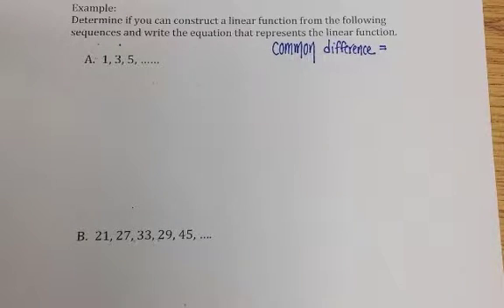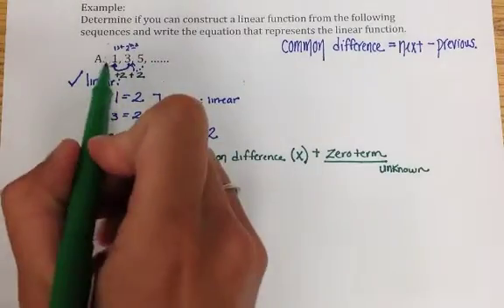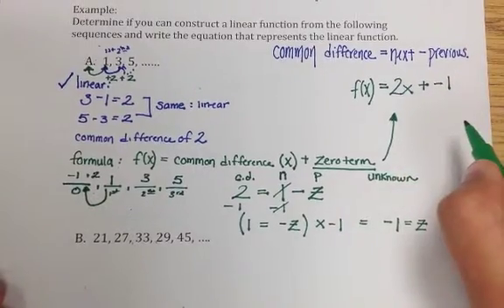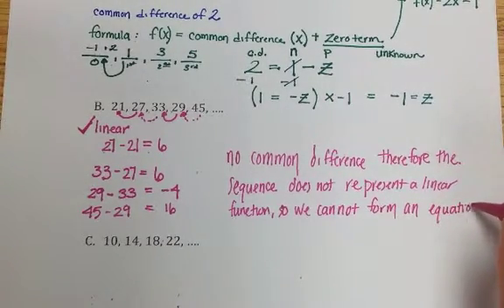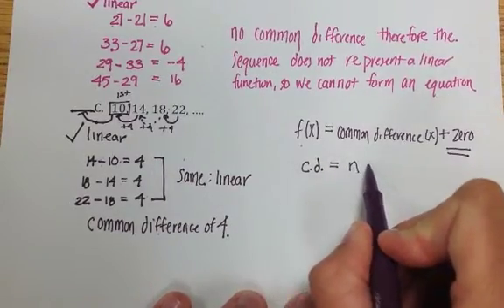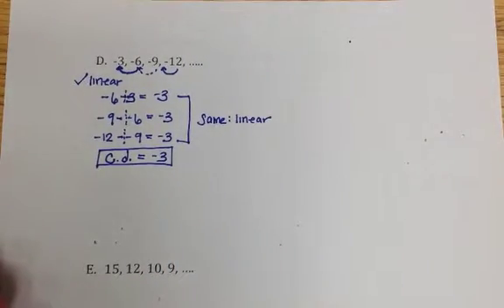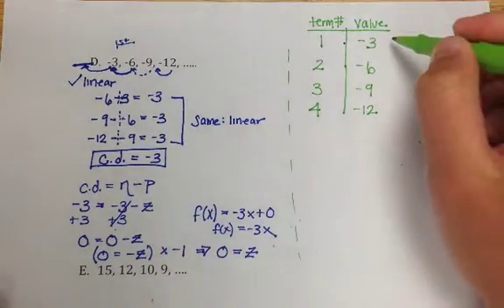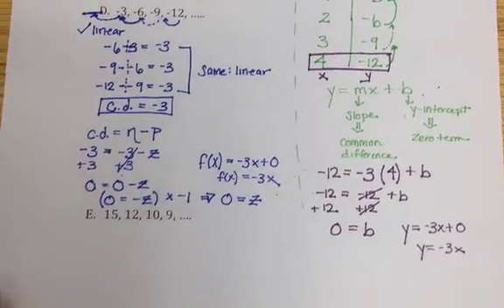Unit 2 BB8 Day 2rev